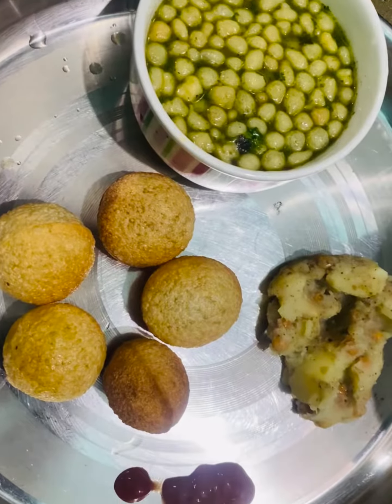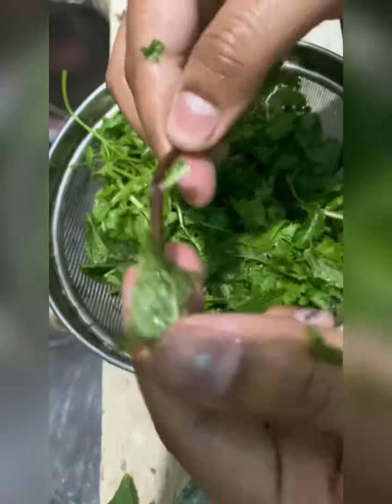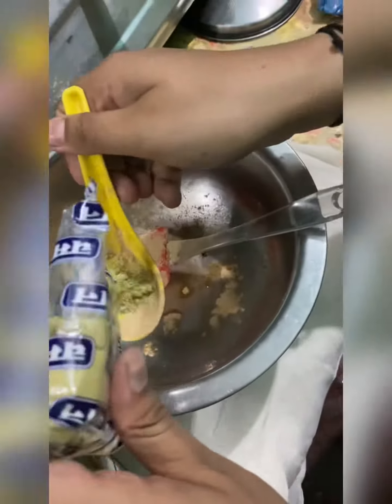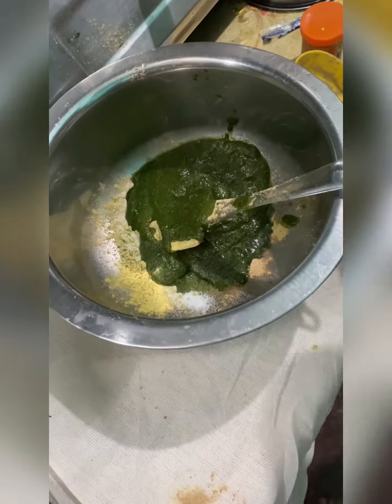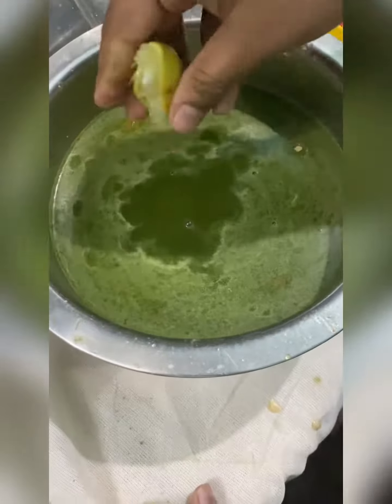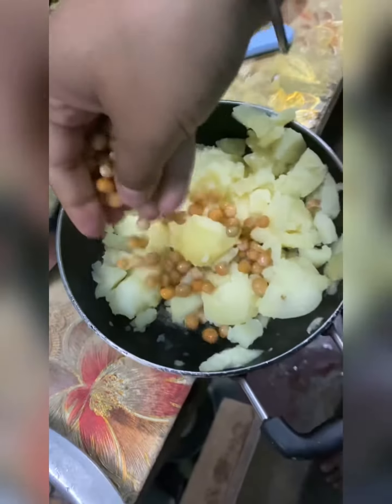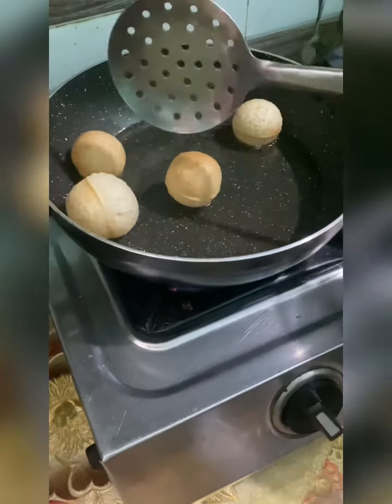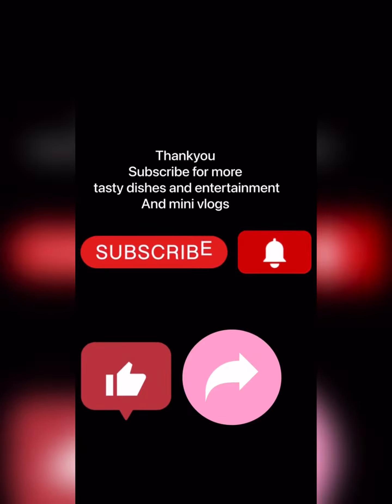गोलगप्पे बनाओ आसान तरीक़े से ॥ एक बार बनाओ बार बार खाओ टेस्टी गोलगप्पे चाट ॥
In this video i have shared the recipe of golgappe (panipuri ) making you can easily make panipuri watching this video
Share with everyone you know
Comment down your views on my video